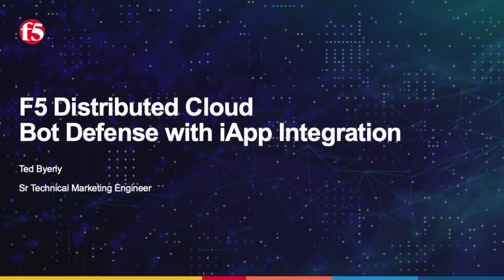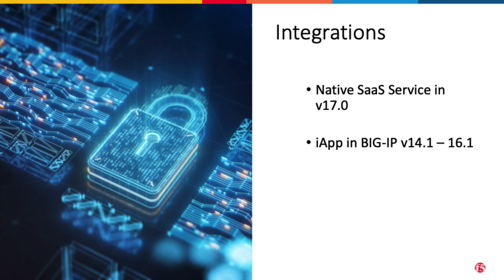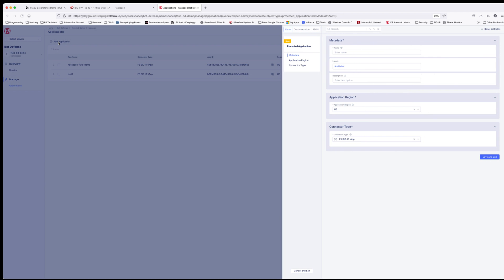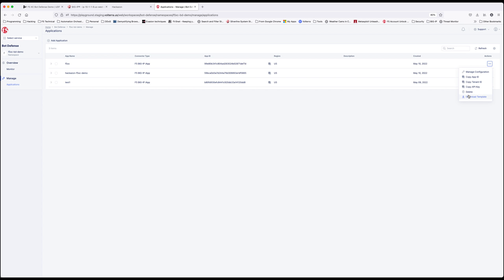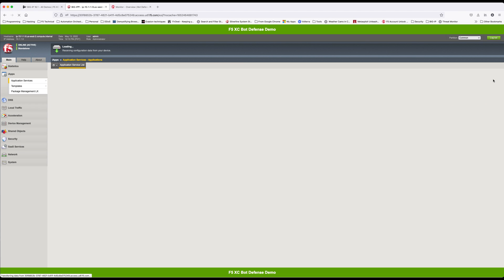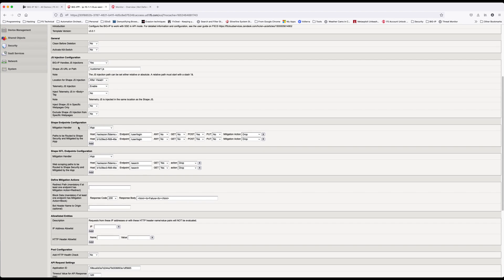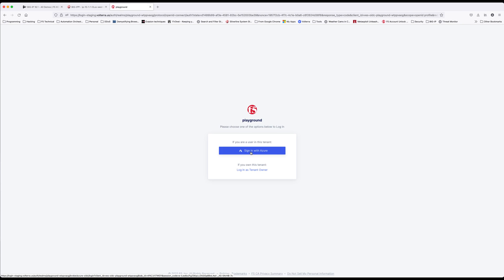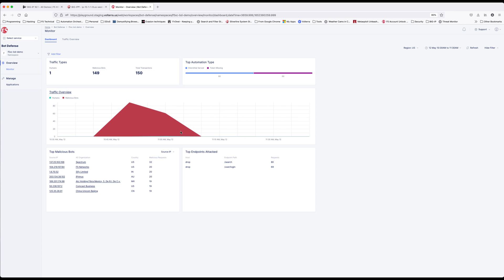F5 Distributed Cloud Bot Defense with iApps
In this video, Ted Barley, a senior technical marketing engineer at F5, demonstrates how to effectively protect applications using F5s Distributed Cloud Bot Defense. He outlines the straightforward process for implementing this security solution, emphasizing its ease of use and effectiveness in safeguarding applications against bot attacks.